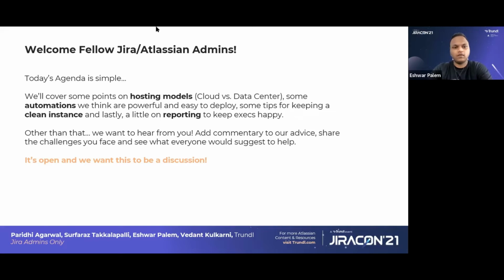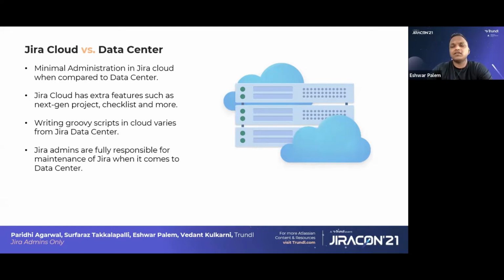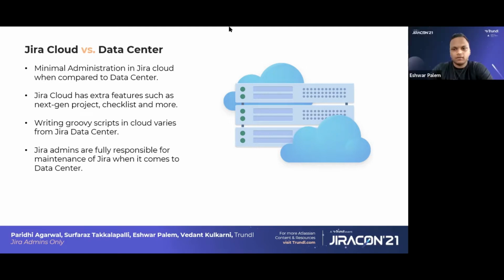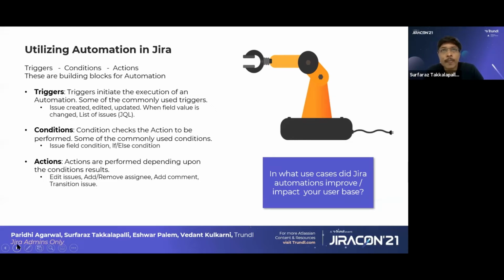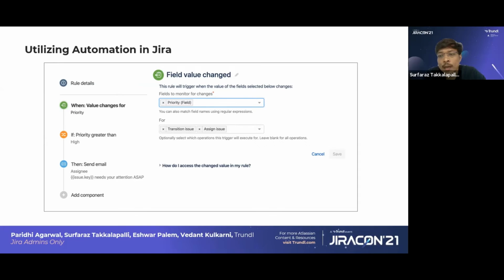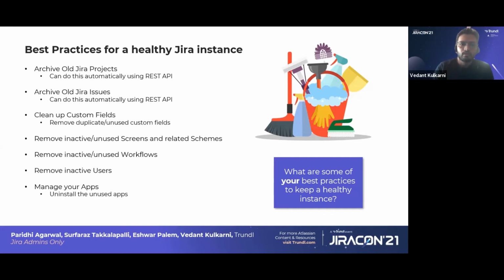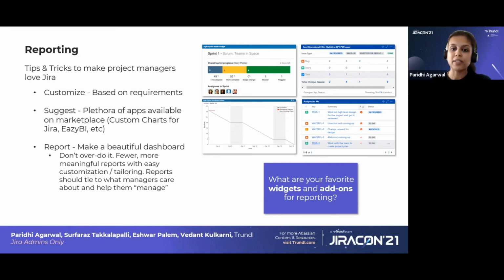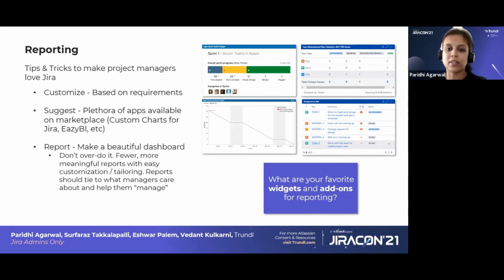Jira Admins Only | Trundl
A lowdown on pros & cons of Cloud vs Data Center hosting models, powerful and easy to deploy automations, tips & tricks for maintaining a clean instance, and reporting techniques to keep execs happy!

⏱️ Timestamps:
Jira Cloud vs Data Center 1:33-15:03
Utilizing automation in Jira 15:04-21:44
Best practices for a healthy Jira instance 21:46-28:54
Reporting tips, tricks & techniques 28:55-42:11

Nashville| San Jose| Vancouver BC | Hyderabad